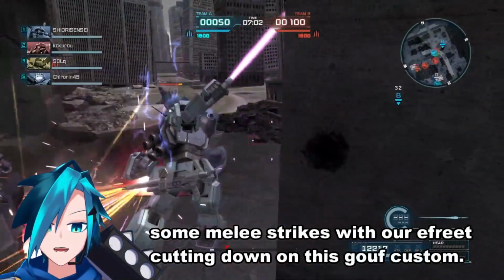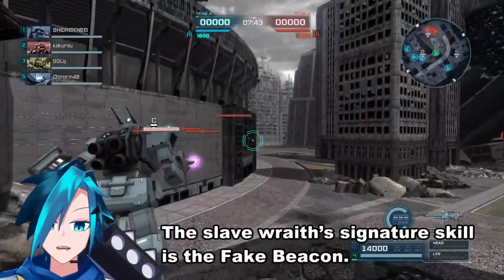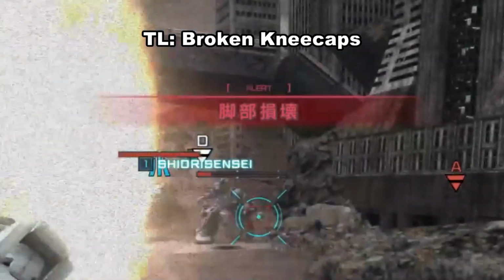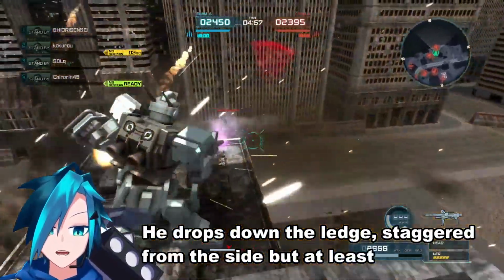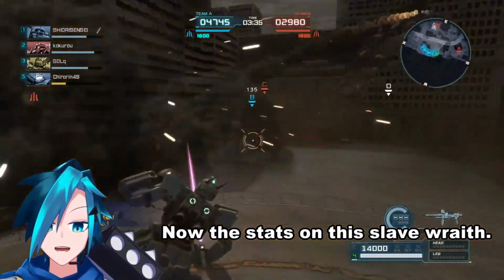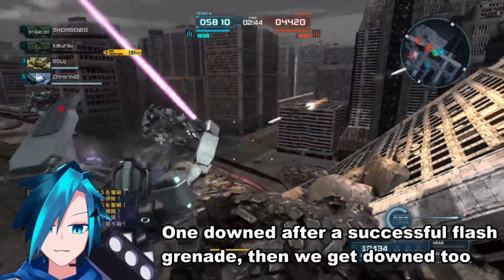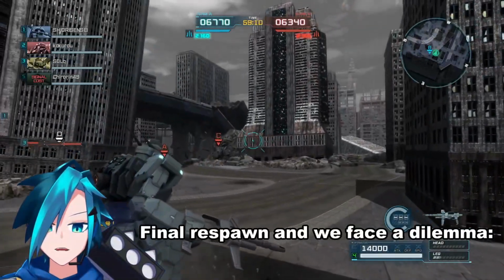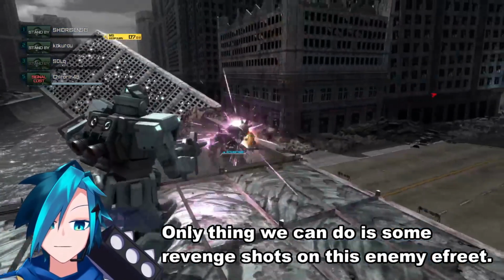Get off the Sus suit - Slave Wraith - Rigil A. [Vtuber][GBO2]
Greetings, Foreigner Vtuber and Duelist Rigil Agateiades here.

Today we try our best to sneak into the enemy team and not get found out. And probably lost the game doing that.

Ngl that's pretty sus.

BGM and sound effects:
dova-syndrome